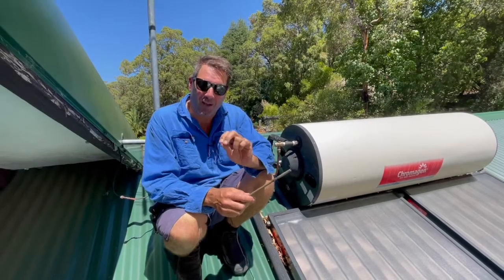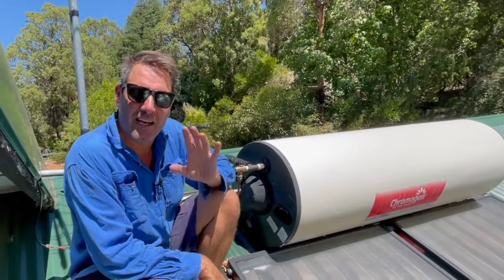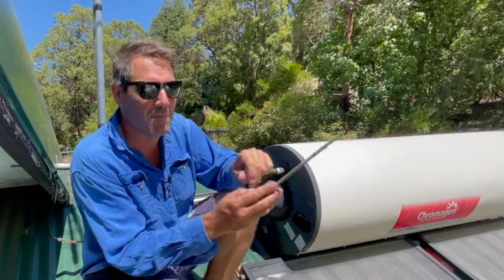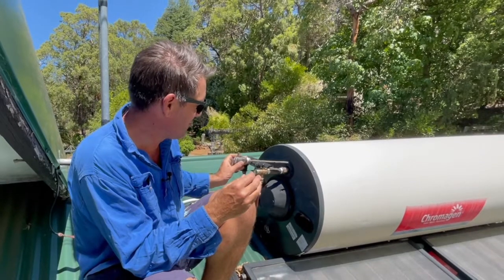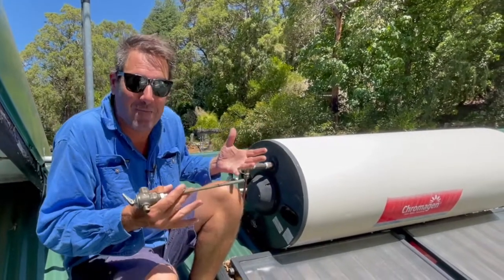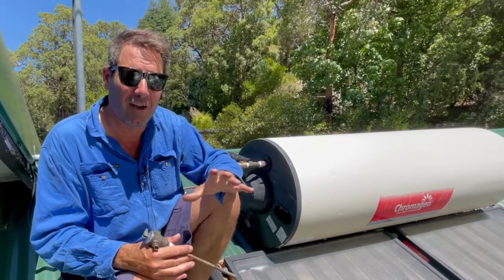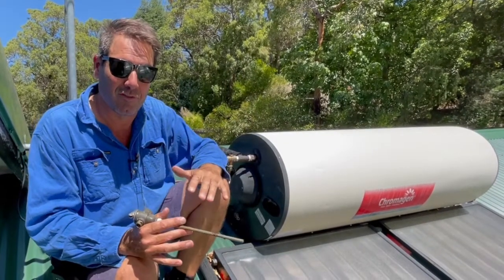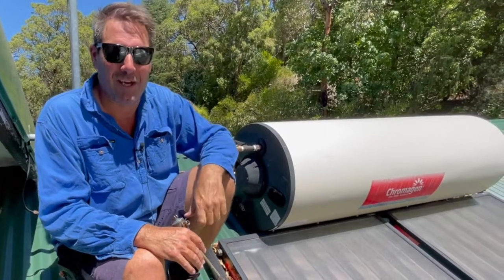Solar Hot Water System: Reasons Why It Dumps A Lot of Water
Have you got a solar hot water system that's on a really hot day is just dumping a whole bunch of water, like full flow? Now that might be normal or it might not be. So in this video, we'll explain when it's normal, when it's not.